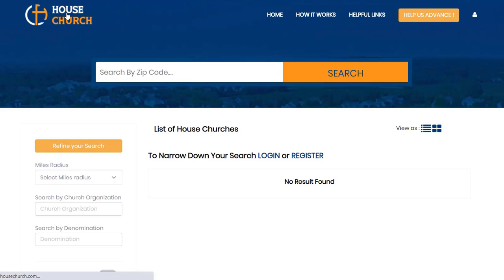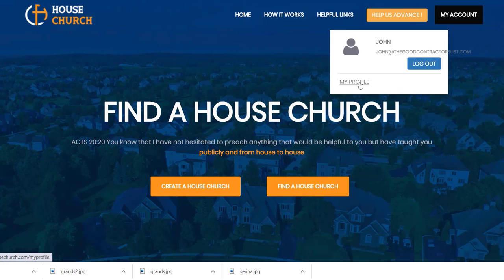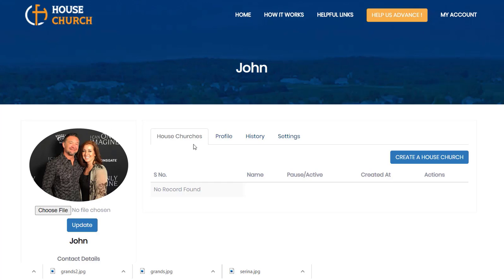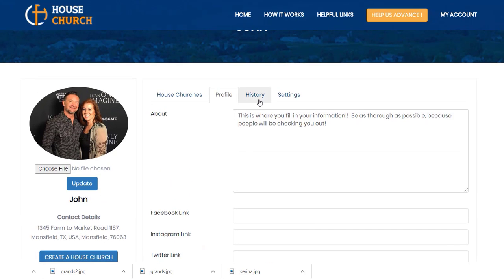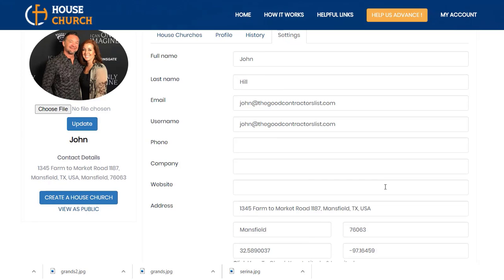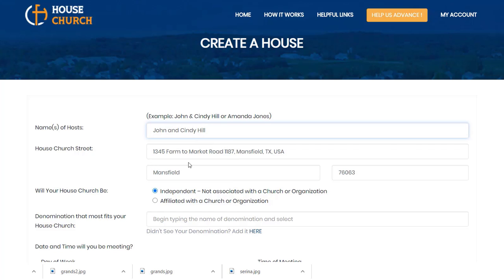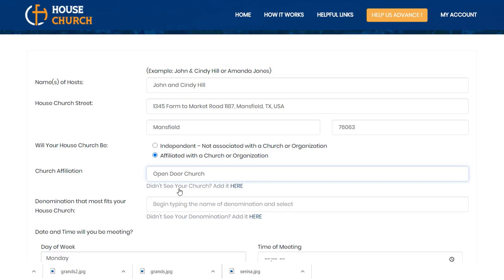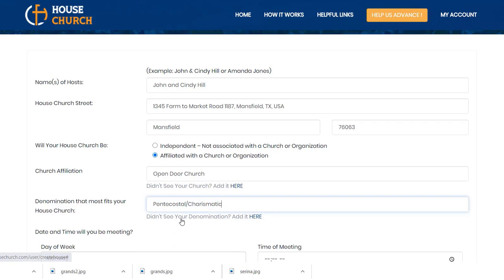Find A House Church Instructions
How to create a profile and a house church on Find A House Church